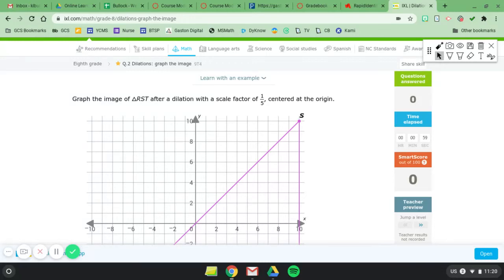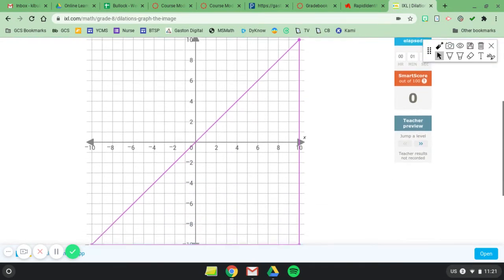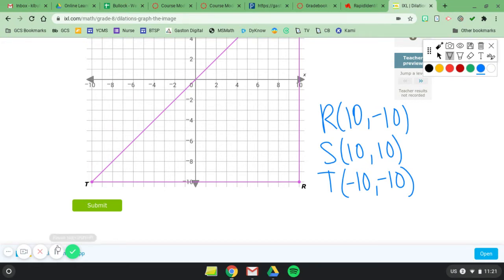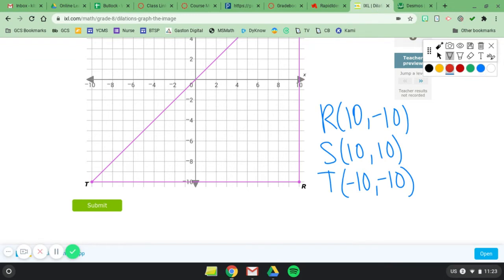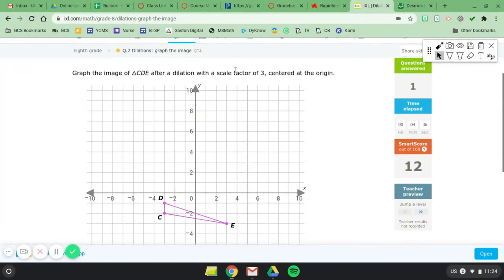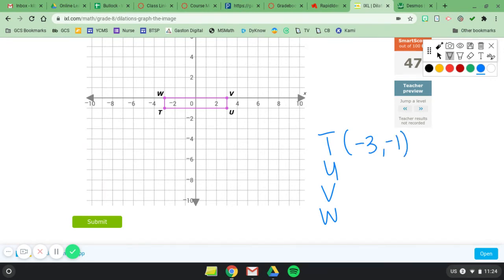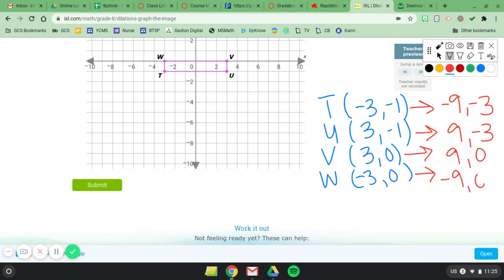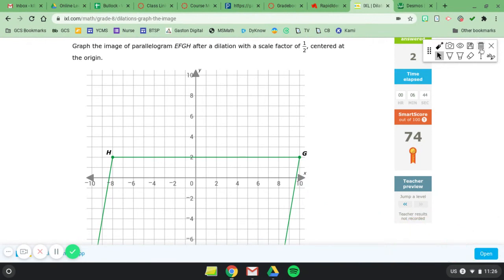IXL- Q.2 Dilations:graph the image Example